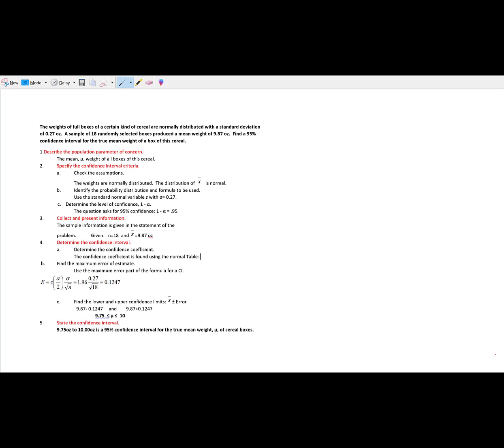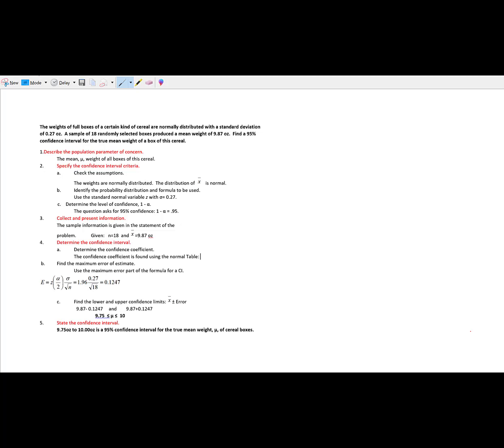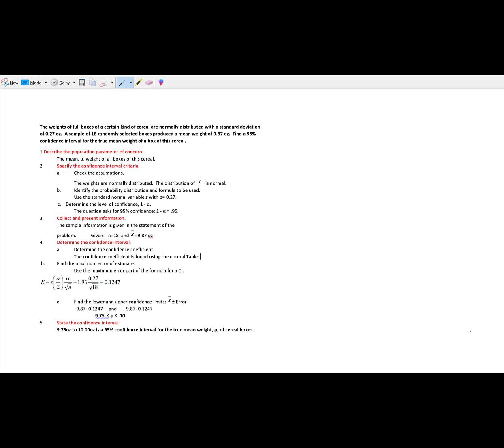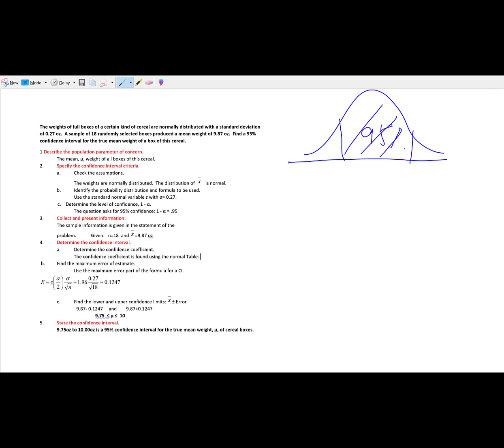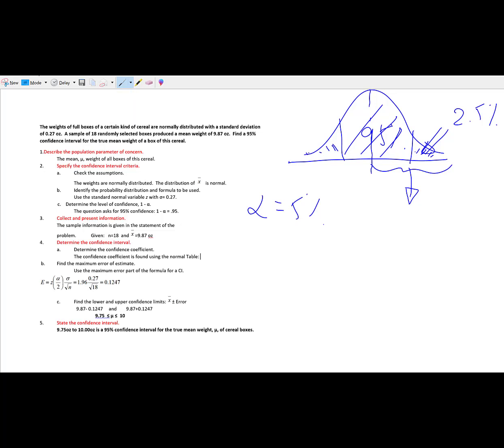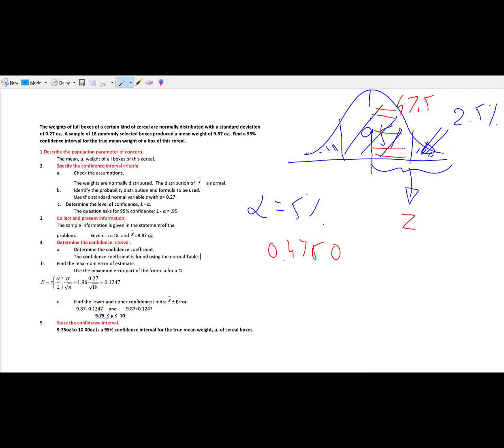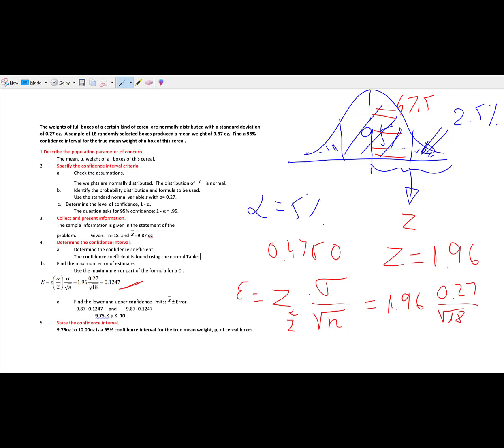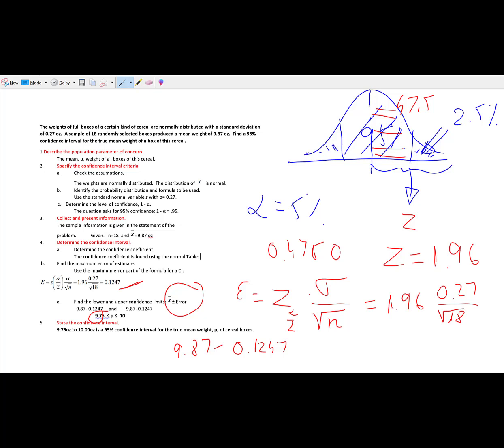Example 1 week 5 Stat